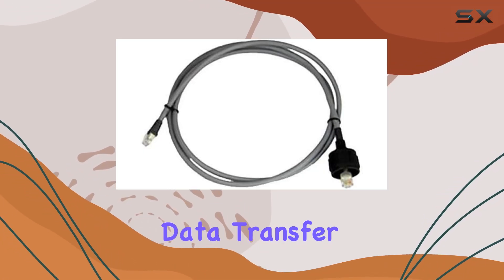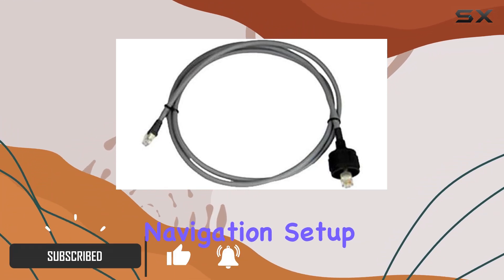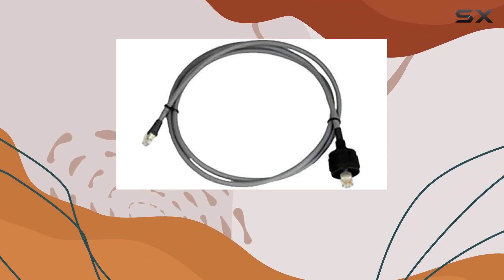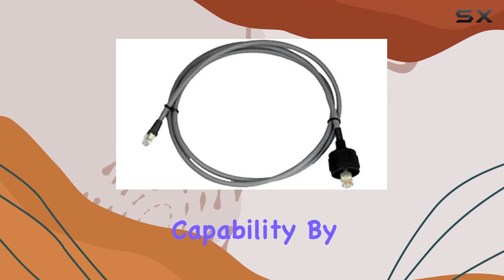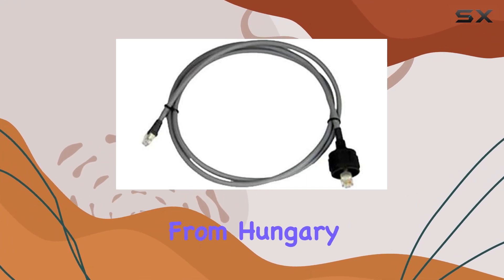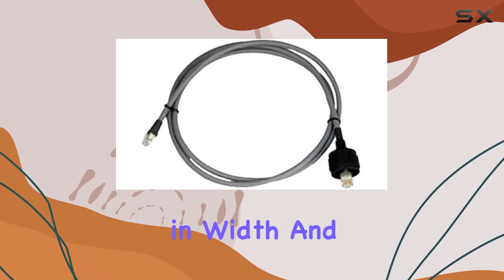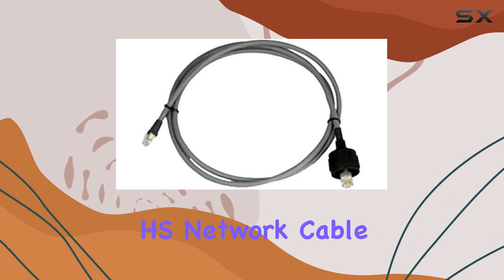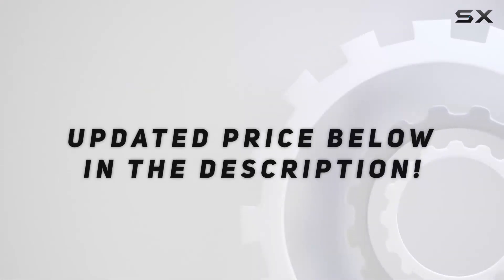Raymarine E55049 SeaTalk HS Network Cable: Unlocking High-Speed Connectivity for Your Marine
0:00 Intro
0:06 Review

Things that we mentioned in this video:
Raymarine E55049 SeaTalk HS : B0007NITOE